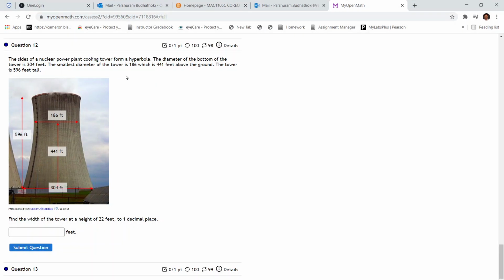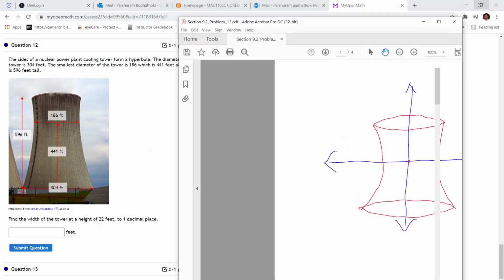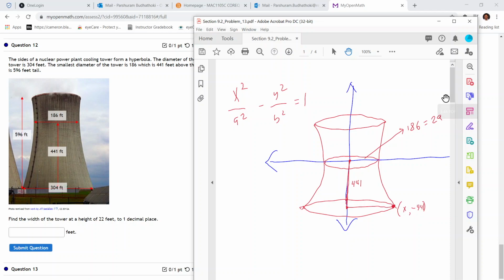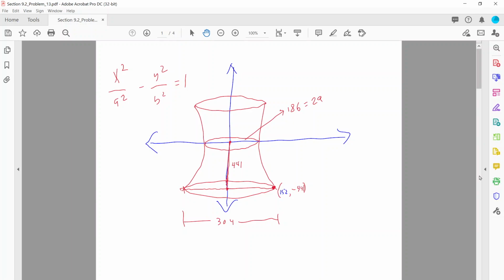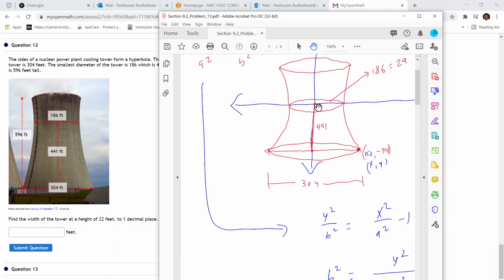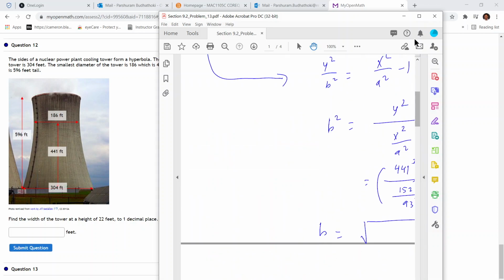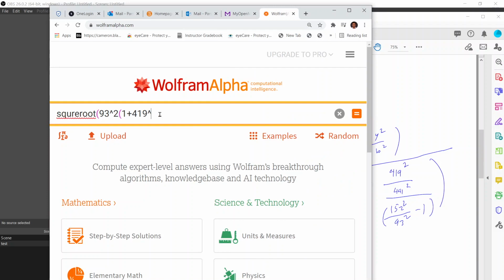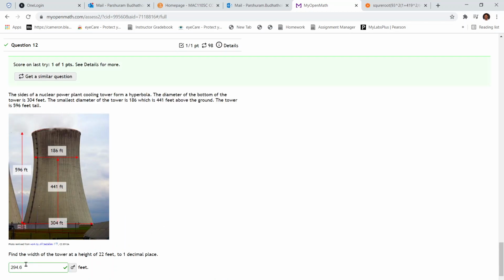Math 1613: Section 9.2_Problem_12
Hyperbola Width problem
Spring 2021
RCC